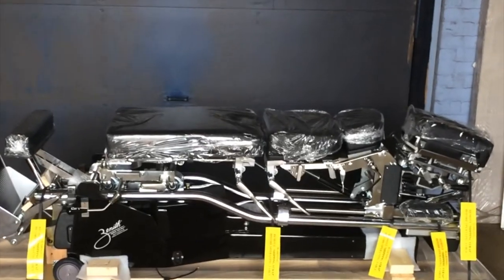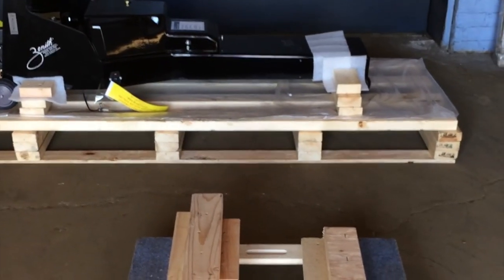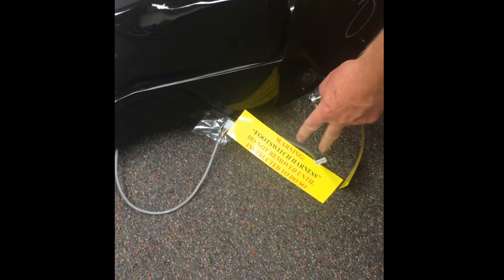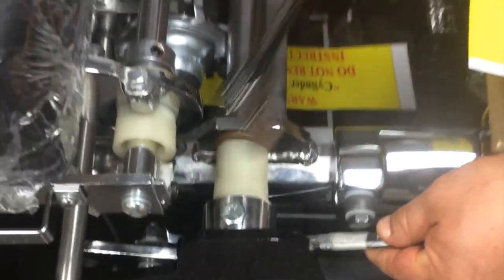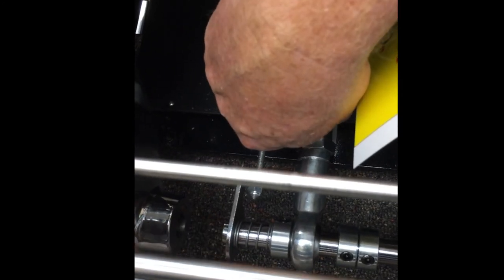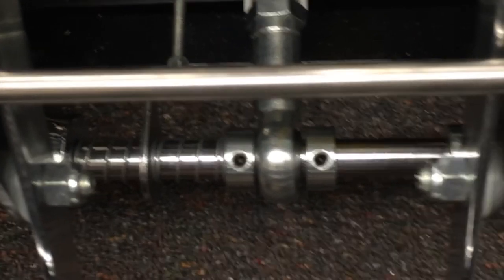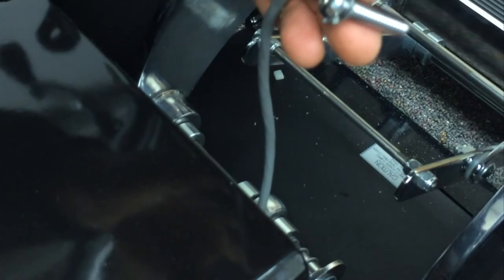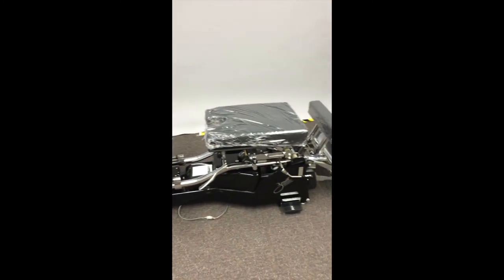Zenith Hylo-Demate Instructional Video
This video provides instructions to separate the top of the table from the bottom of the table to allow for ease of conveyance during the installation or repositioning of the table in tight spaces, stairs, small elevators.